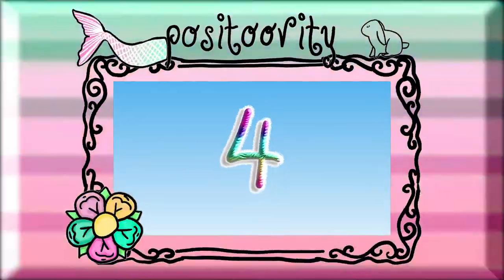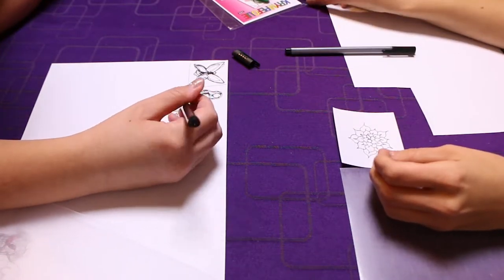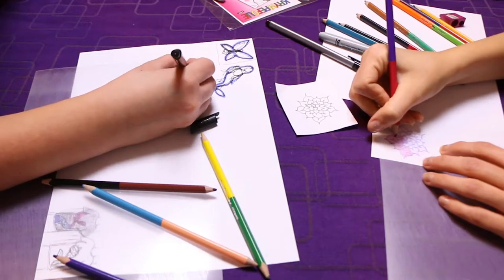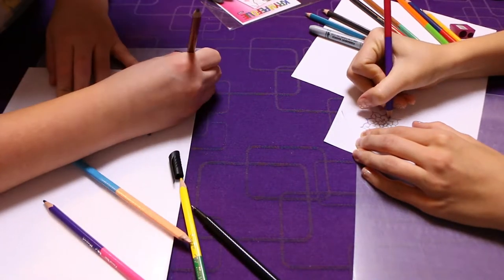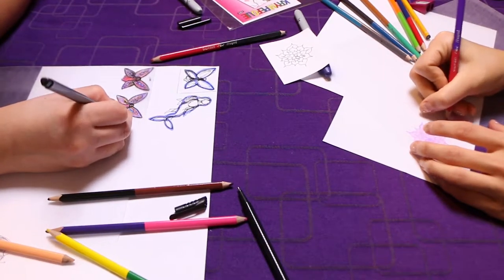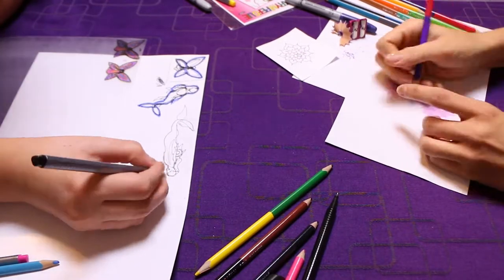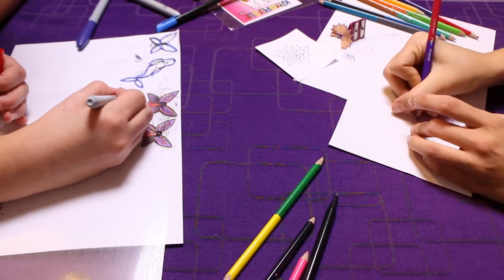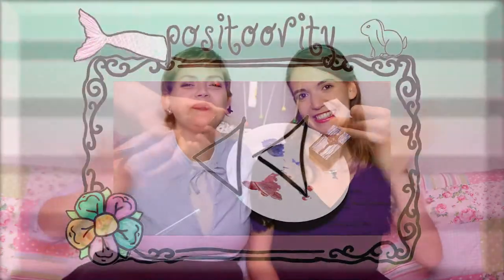Attempting to make Shrink Plastic Jewelry!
Daily November {04.11.18}
We attempt Shrink Plastic again - and this time we don't fail... well, except for the lost piece of jewelry.

❀POᔕITOOᐯITᗩY❀ is all about keeping a smile on our faces, being creative, and celebrating every day.

This month is all about the magical fairy world. Which means every day we will upload a video with some sort of fairy tale element: Mermaids, fairies, nature etc.

You are very welcome to join our fun!